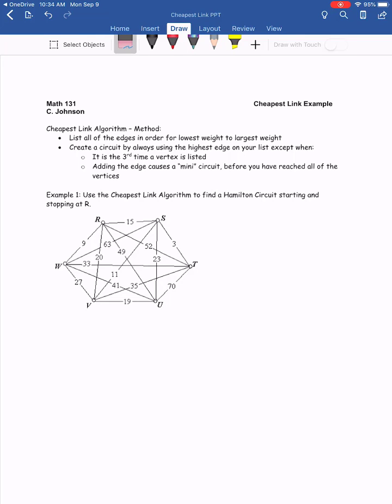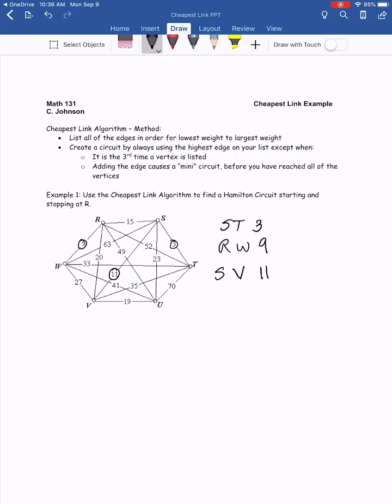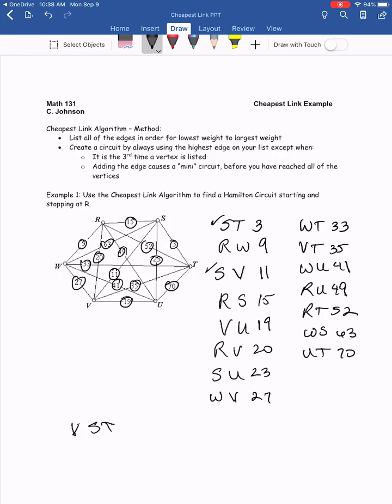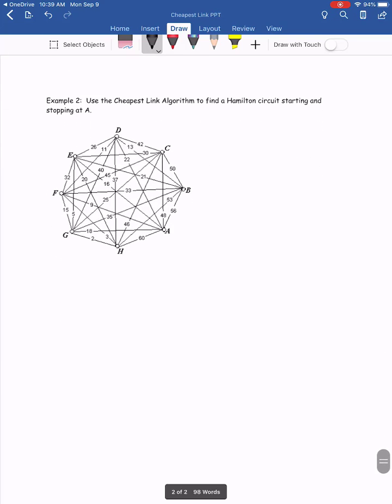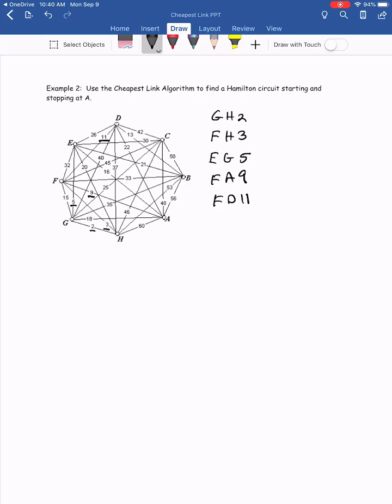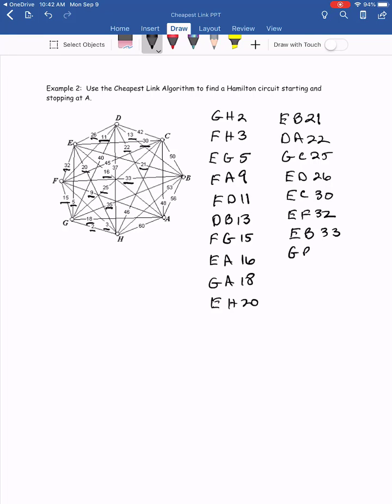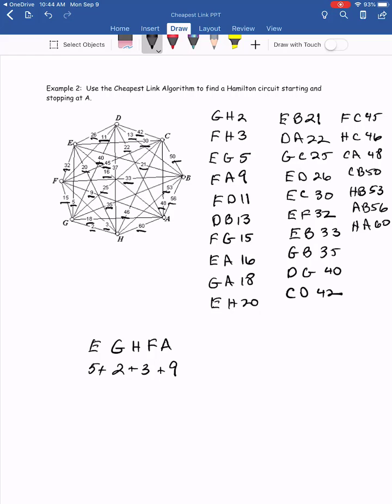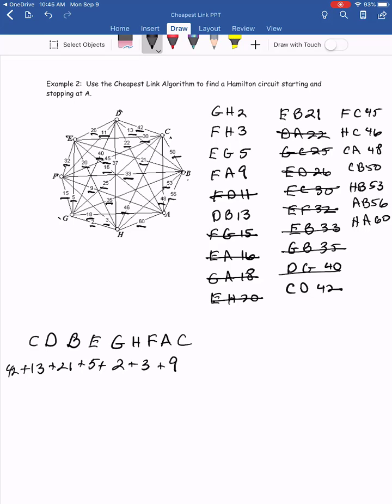Cheapest Link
Two examples  of using the Cheapest Link algorithm to find a Hamilton circuit